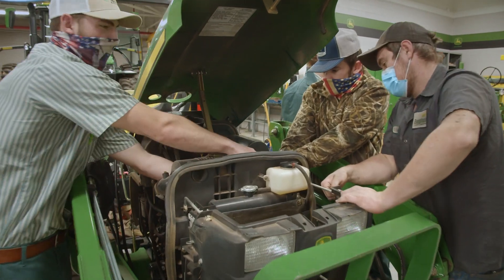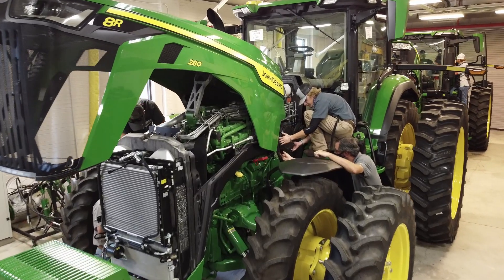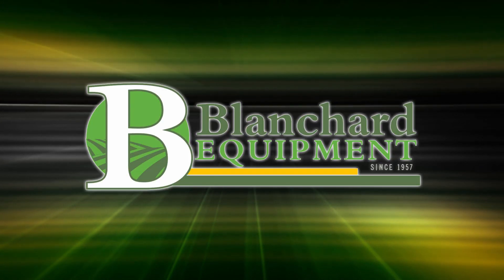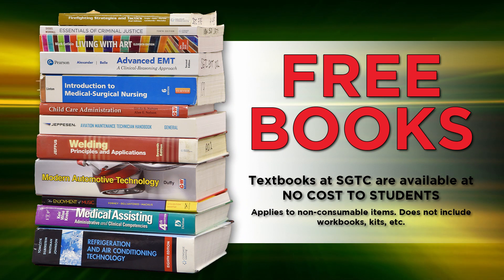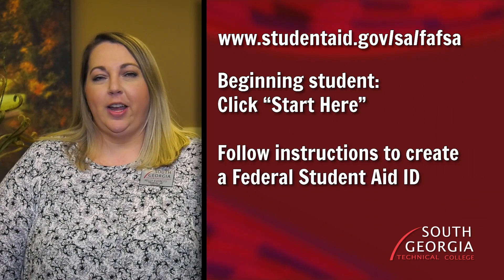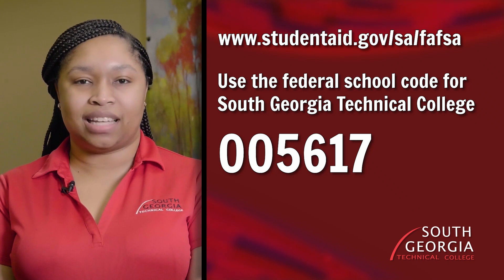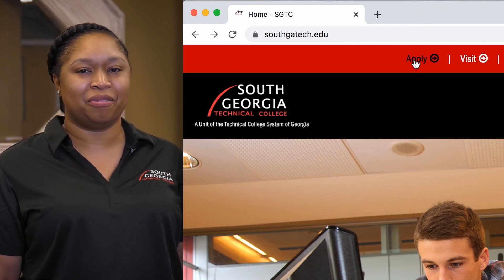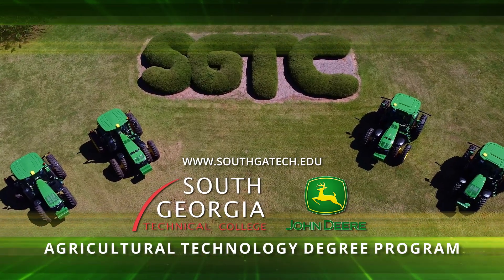SGTC John Deere Ag Tech Program Overview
If you want hands-on training leading to a great career, the John Deere Agricultural Technology program at South Georgia Technical College could be for you!